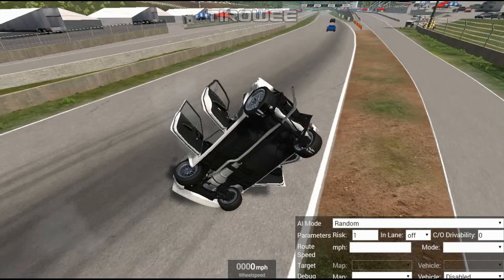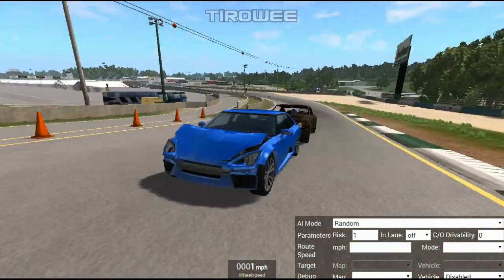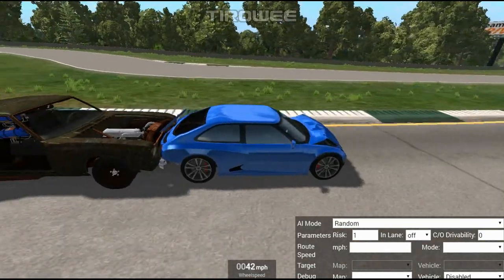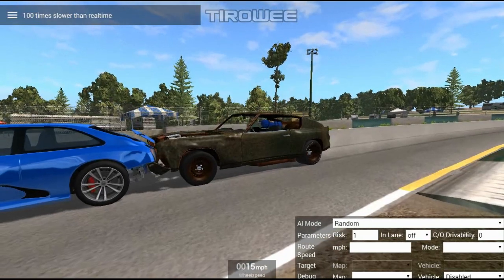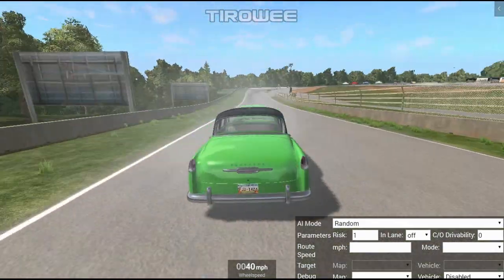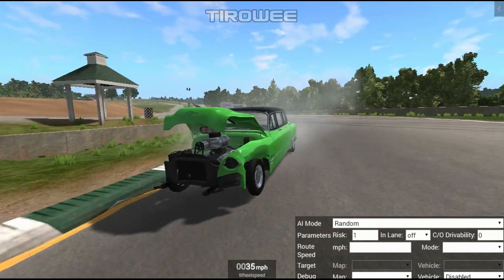ENGINE IN THE MIDDLE OF THE ROAD CAUSES DISASTER FOR THE LEADERS?! | Race Mania (BeamNG Drive) | 45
Debris on the racing line in always a concern, when it's a solid lump of metal that gets hit at OVER 100mph. the results aren't pretty...
☑ Viewed
☑ Liked